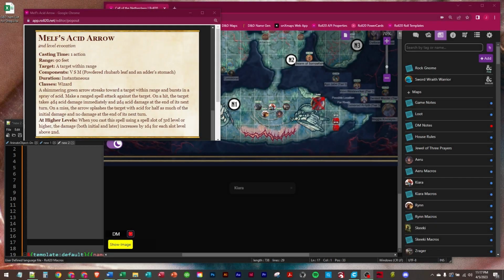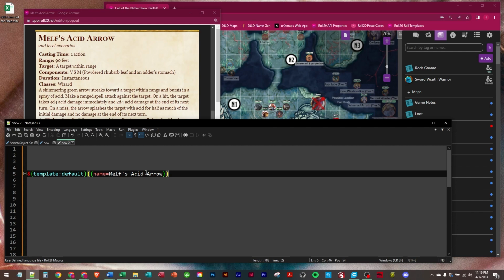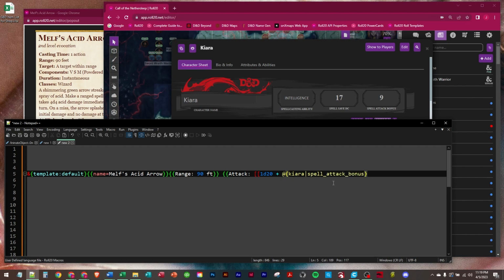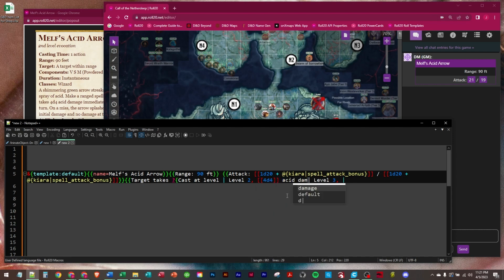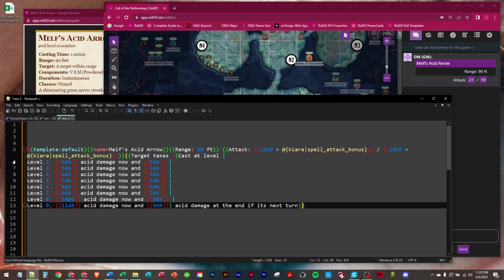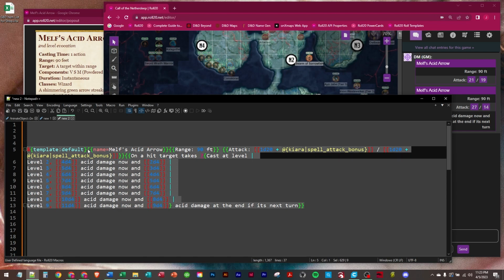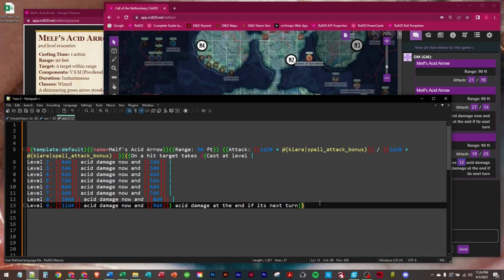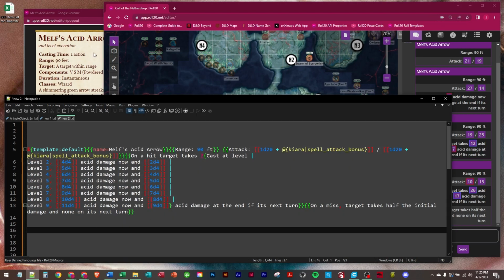047 - Roll20 Macro: Melf's Acid Arrow (XGtE)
*_Melf's Acid Arrow Macro_*
Replace "kiara" with your caster's name